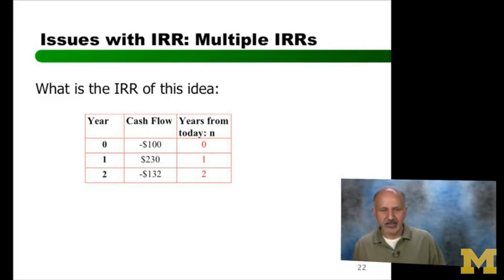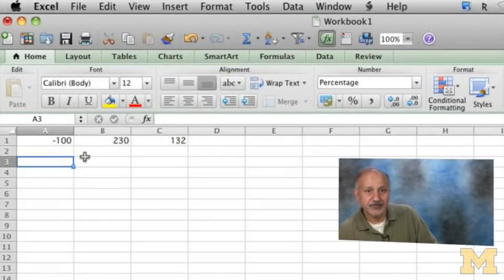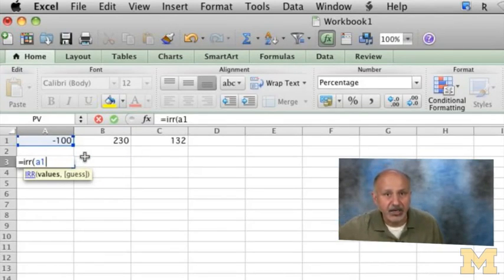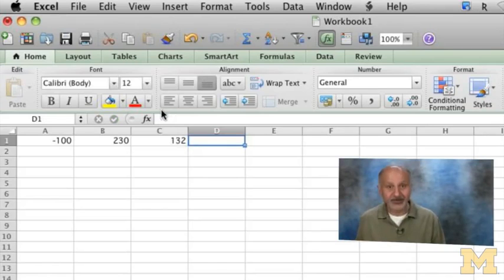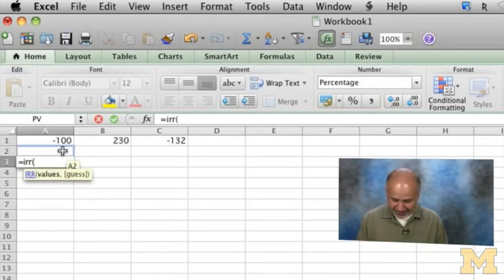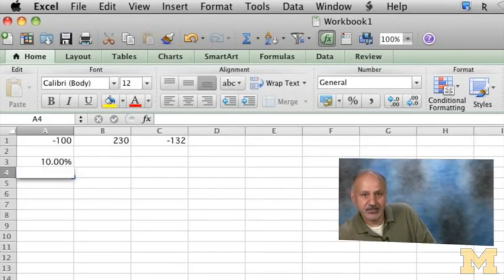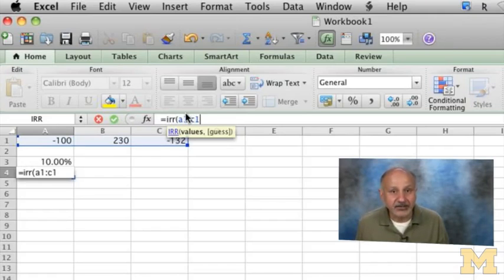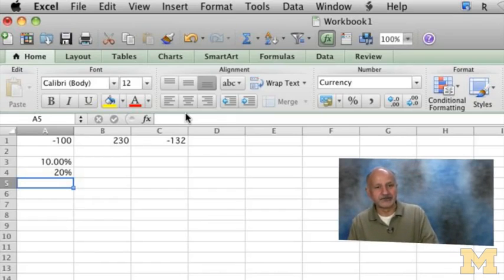4 8 3 8 IRR A Practical Issue 1127